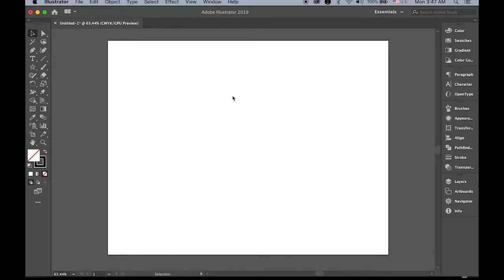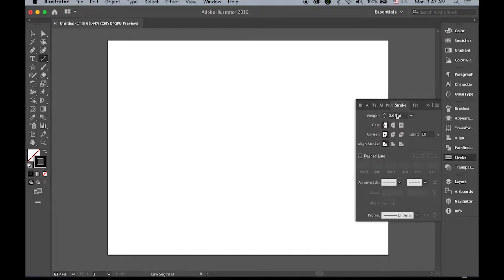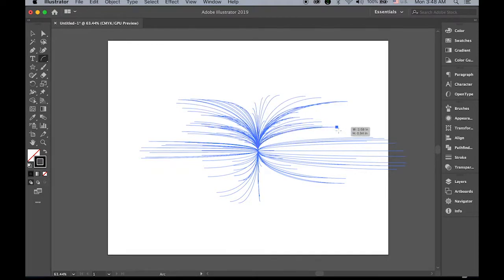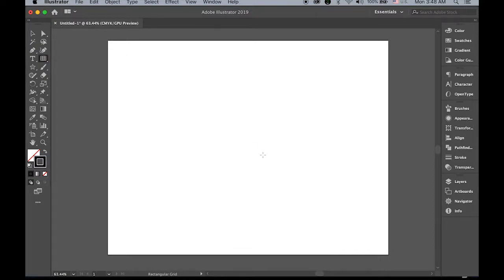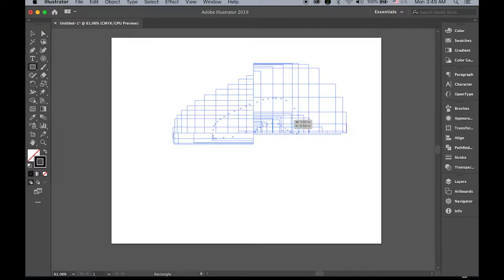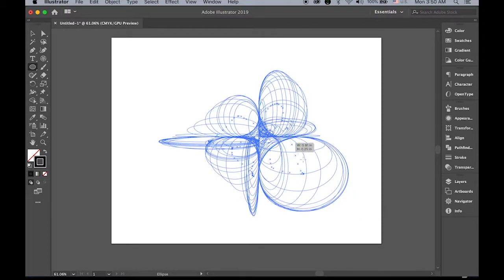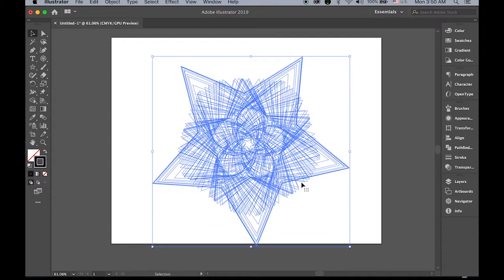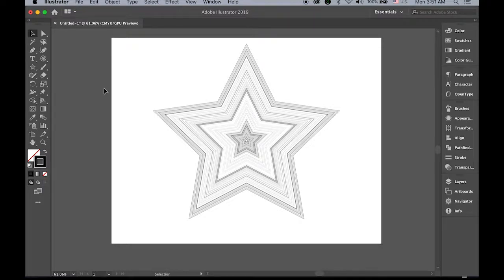Tilde key trick in Adobe Illustrator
Quick and simple tutorial of using "Tilde key" in Adobe Illustrator